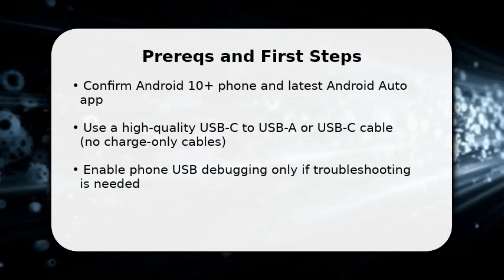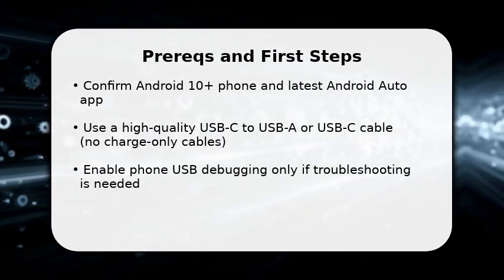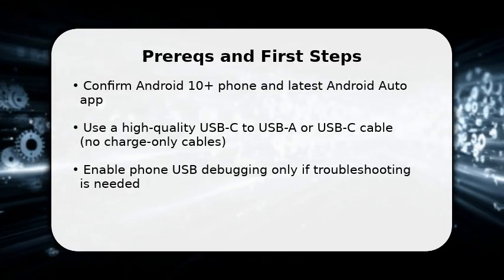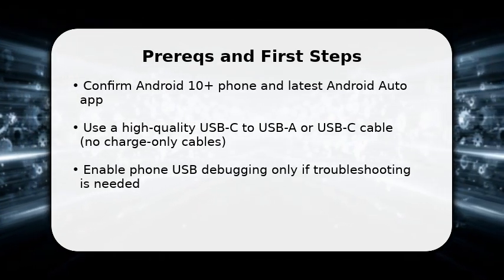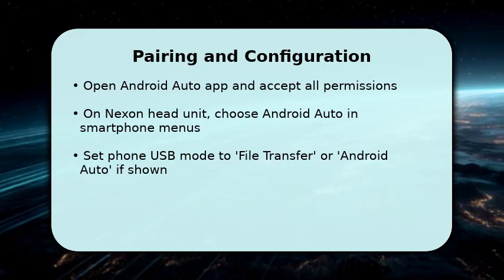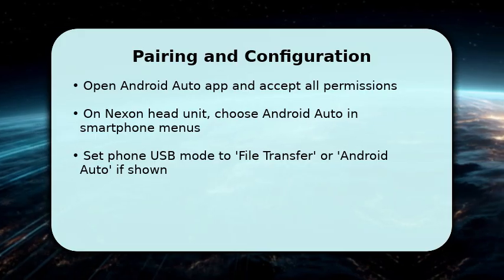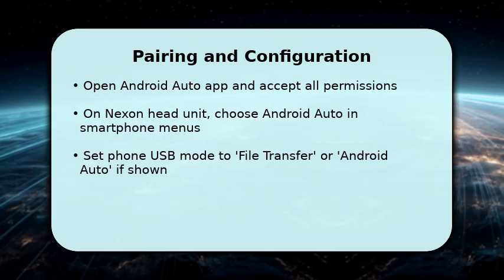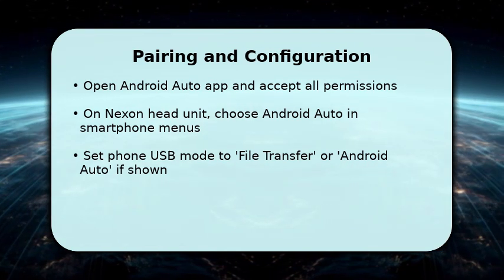How to Connect Nexon Android Auto (only Way)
How to Connect Nexon Android Auto (only Way) | 🔒 Surfshark VPN Deal — Stay private and secure. $1.99/mo + 3 Months Free ▸

Discover the step-by-step guide to connecting your Nexon Android Auto. This video will walk you through setting up and syncing with ease, ensuring a seamless integration for an enhanced driving experience.

Nexon Android Auto, connect car kit, driving convenience, step-by-step guide, sync setup, automotive technology, infotainment system, car connectivity, Android Auto integration, smartphone driving